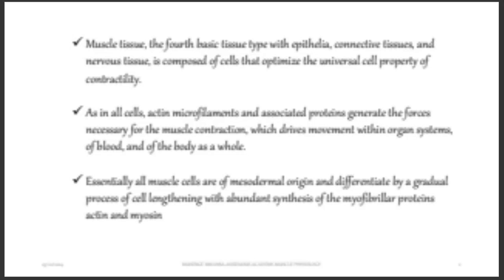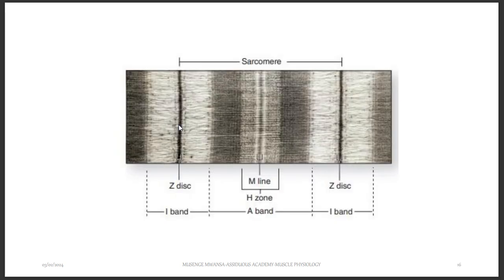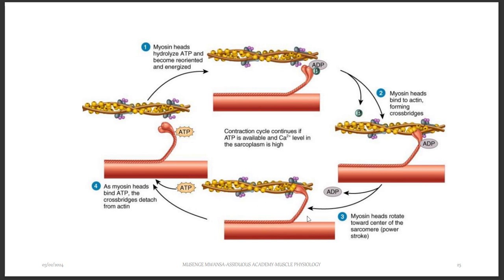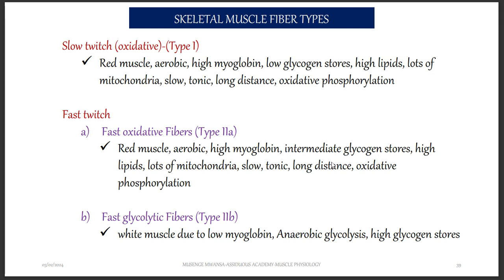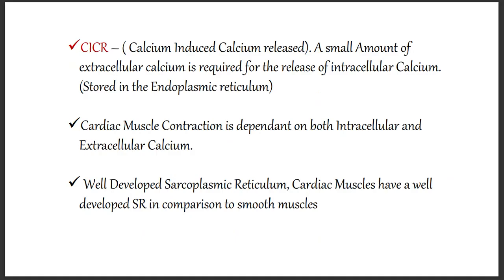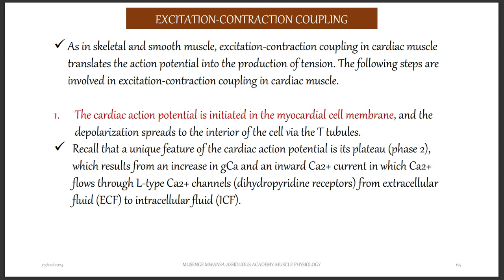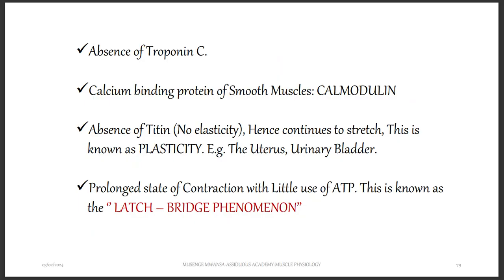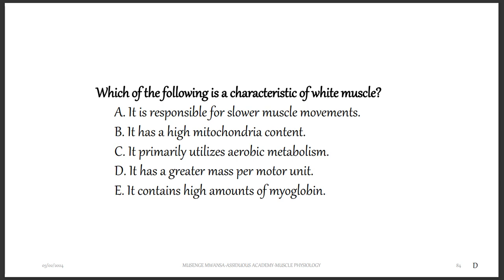MUSCLE PHYSIOLOGY|| MECHANISMS OF CONTRWCTIONS AND RELAXATION